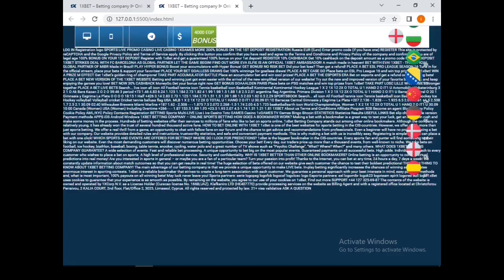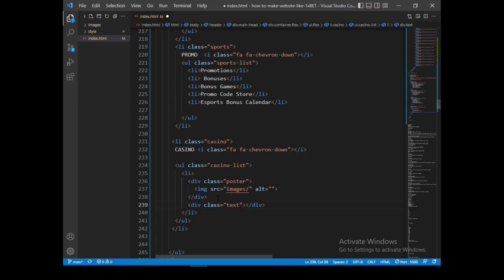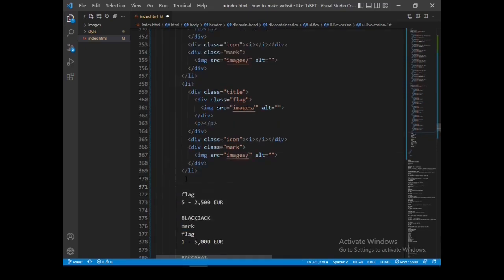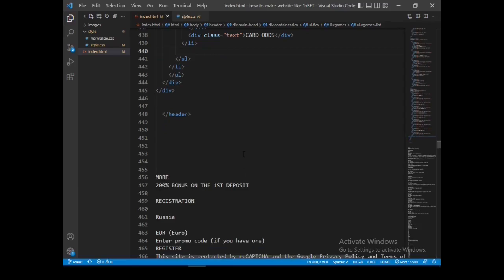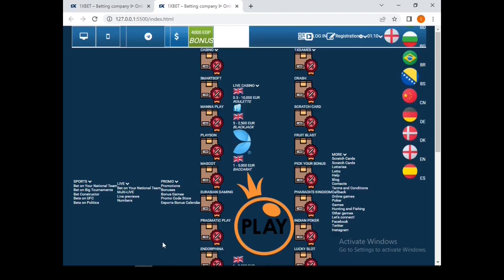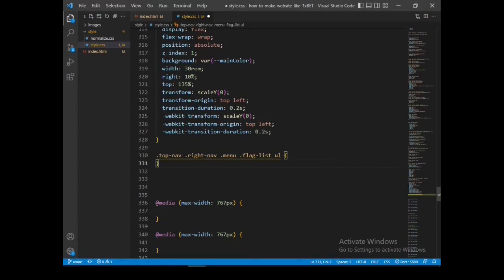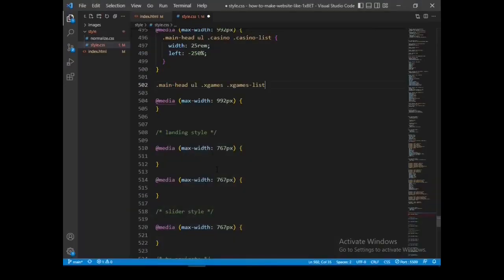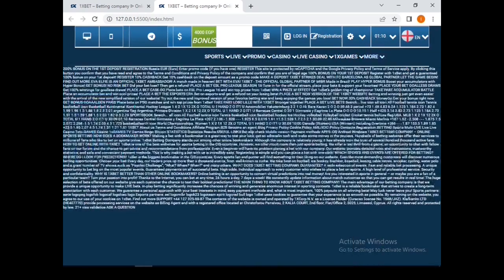Part #2 | How To Make Betting Website Like 1XBET | HTML and CSS PROJECTS